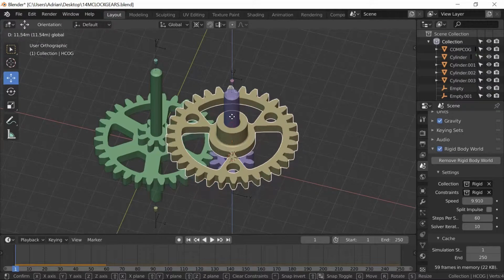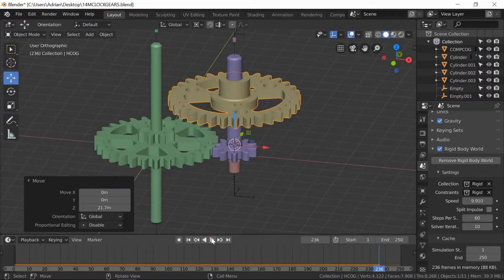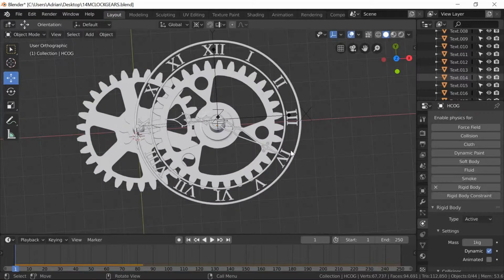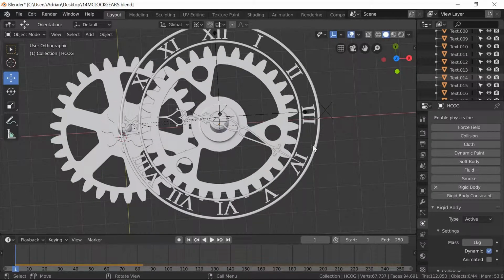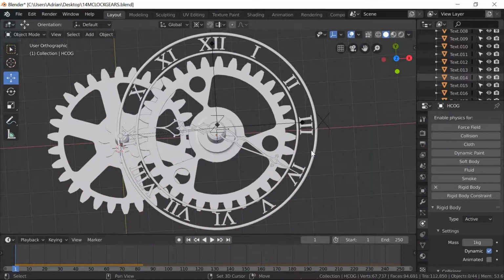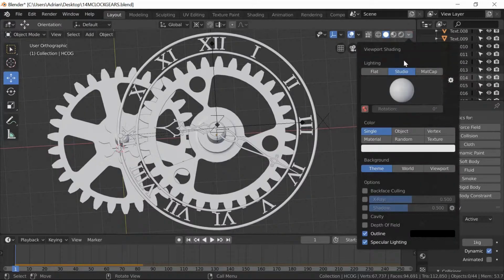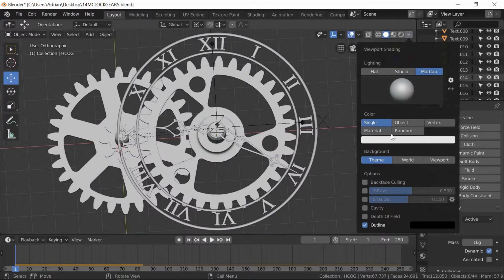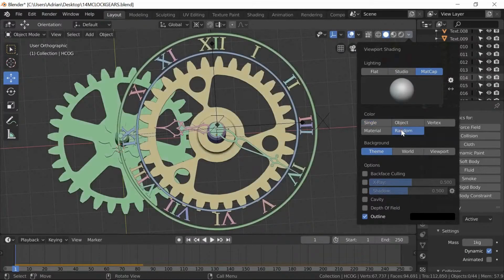THE CLOCK SO FAR.